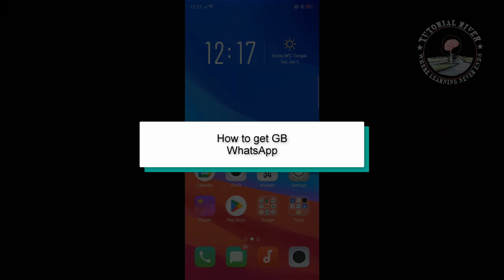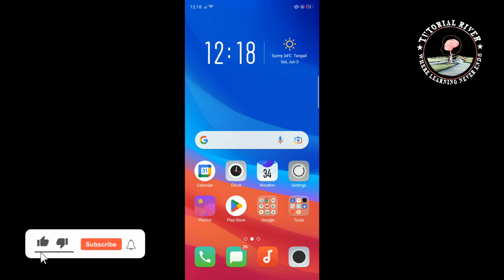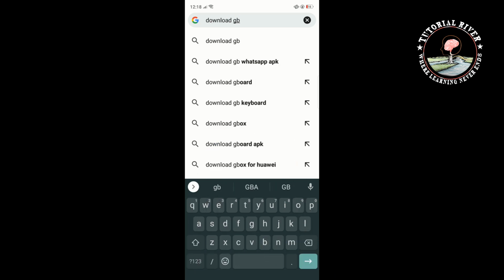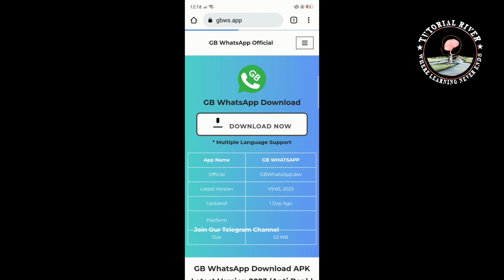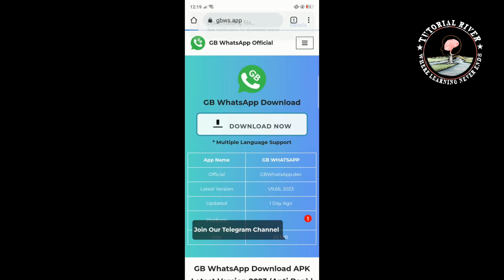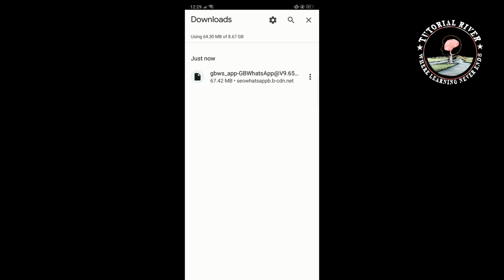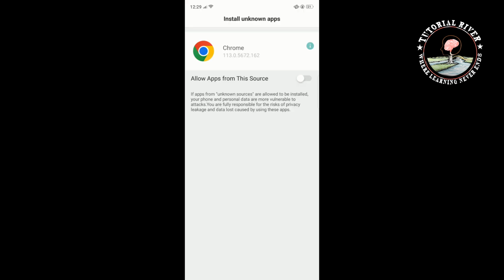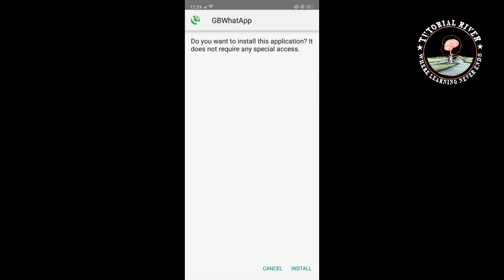How to get GB WhatsApp 2026 | Install GB WhatsApp ( Step-by-Step )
Know how to download GB WhatsApp and install it on Android phone. Know the step by step guide where to get the APK, how to download it

Video Parts:
0:00 Info & Intro
0:12 Open a Browser
0:27 Download GB WhatsApp
1:02 Install GB WhatsApp
1:27 Ending & Outro